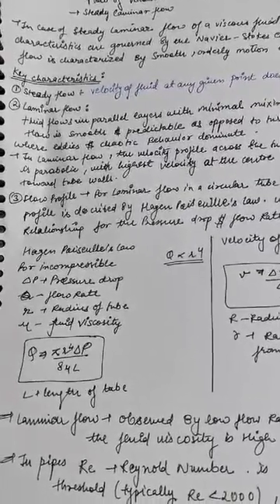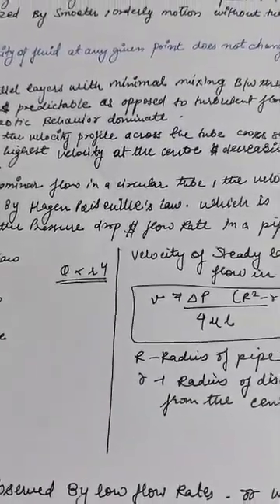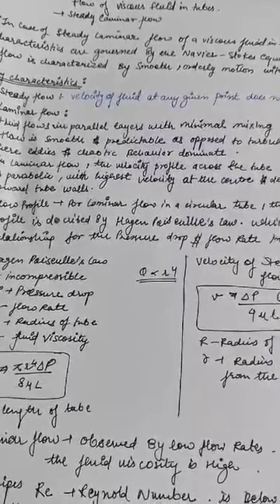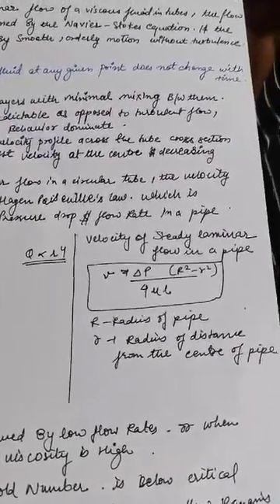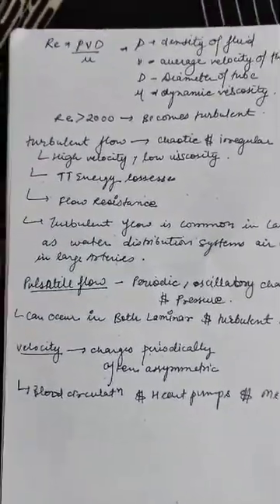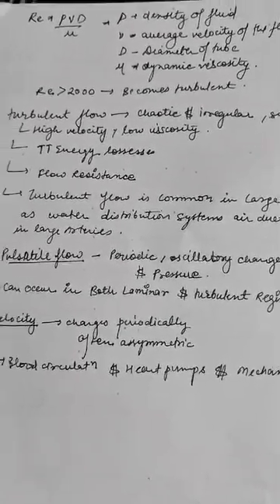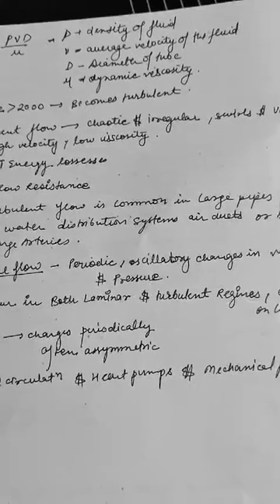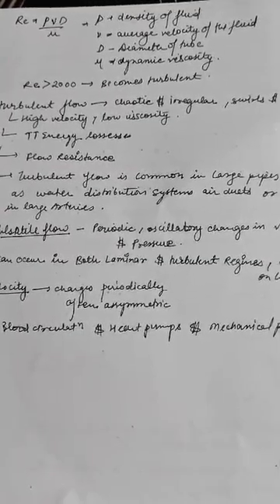Annu Yadav group 316.... topic -2.5